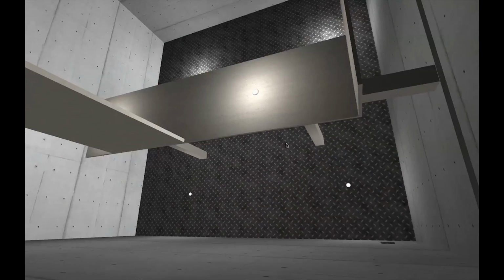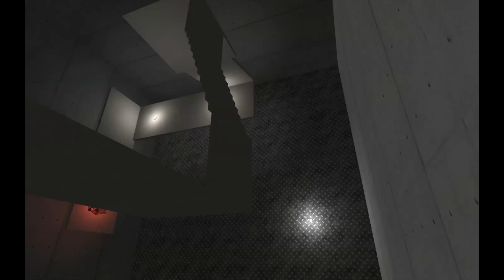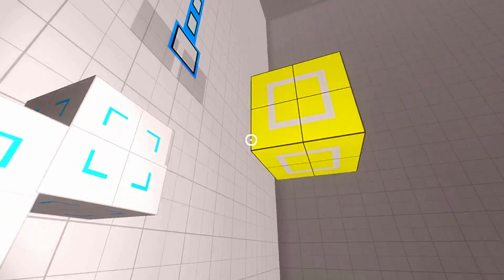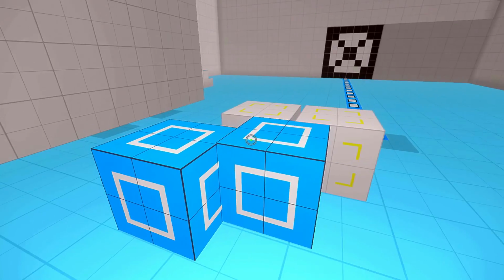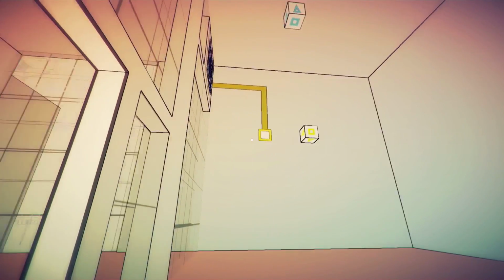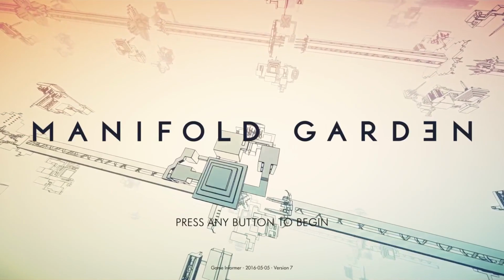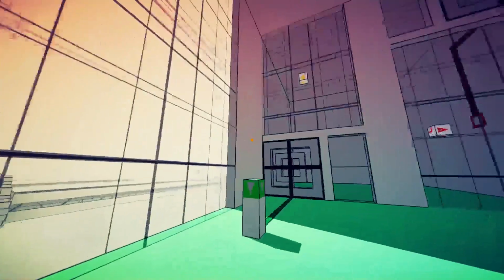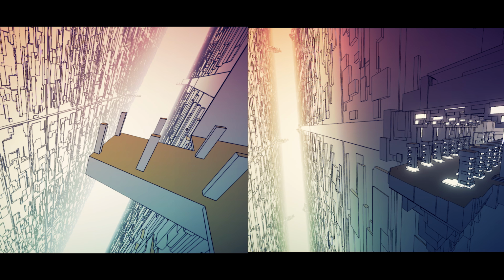Manifold Garden Dev Update #14 - A Very Brief History of Development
I go over various past versions of the game to quickly cover what's been done (6 years in 10 minutes), and talk about what's still left to do.